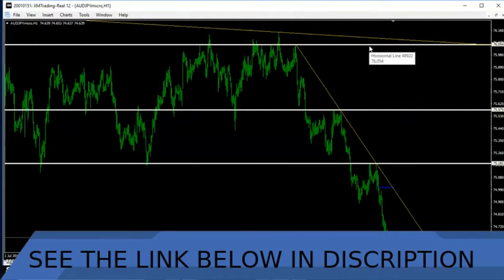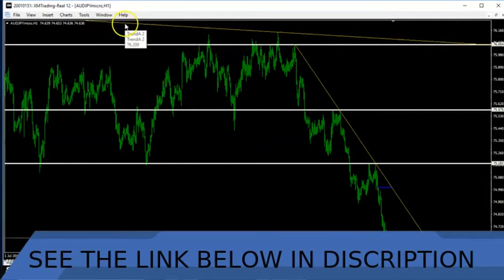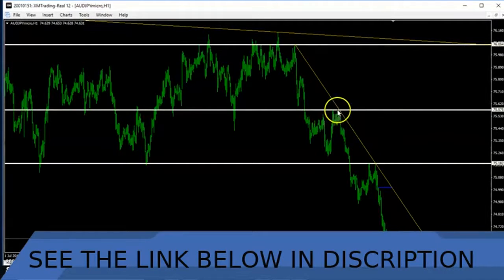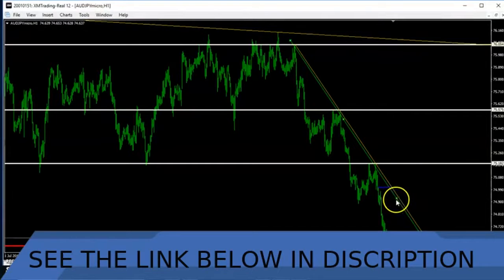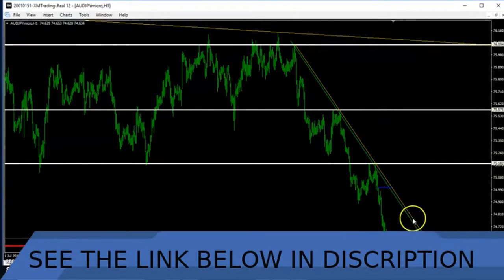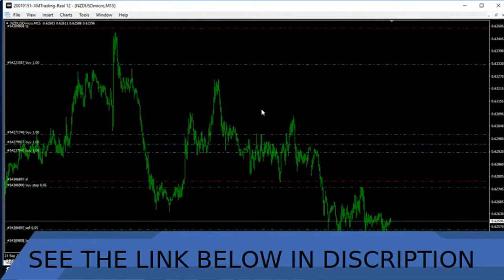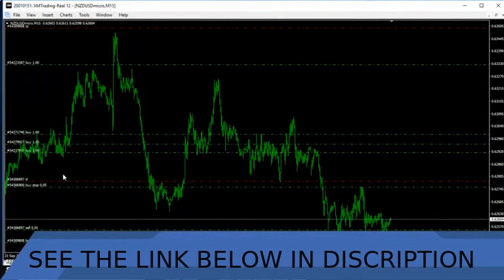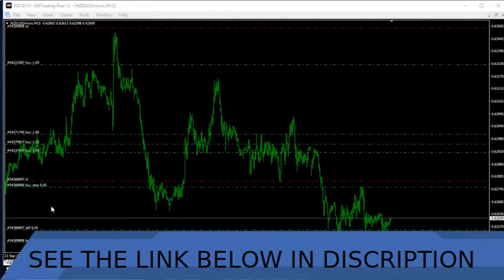3 Steps for a PROFITABLE Price Action Trading SUCCESS [REAL] | FSF